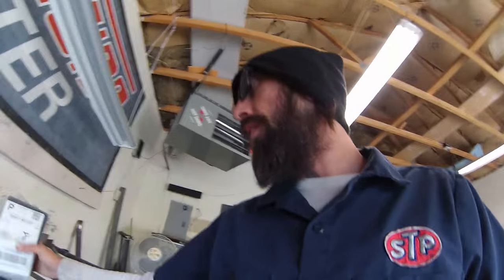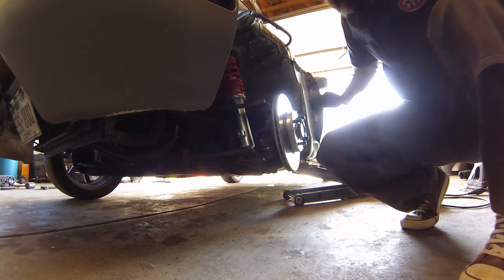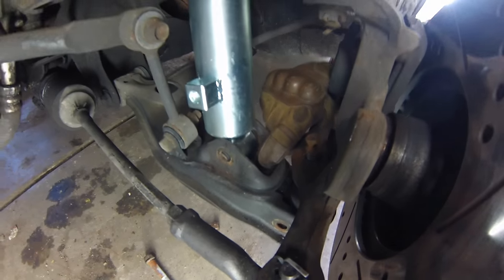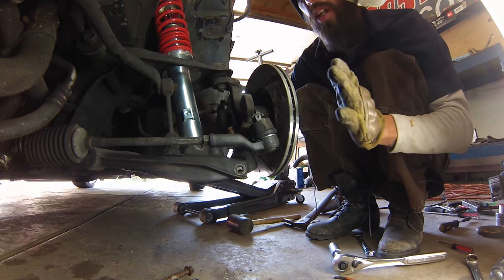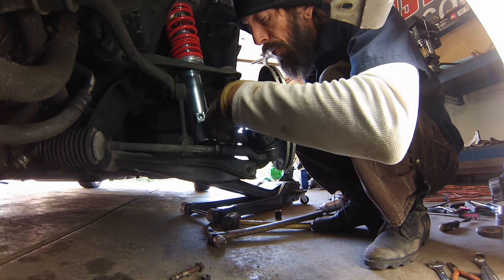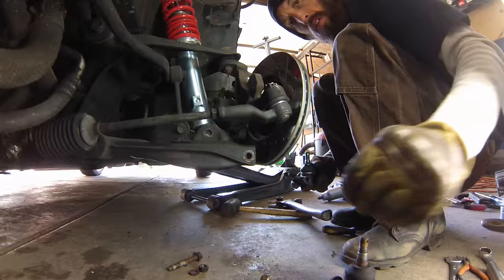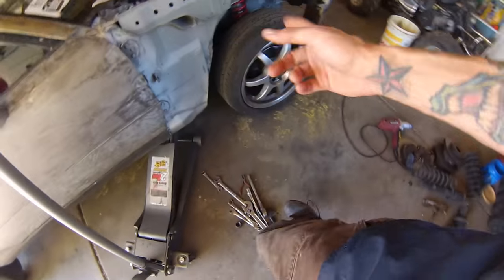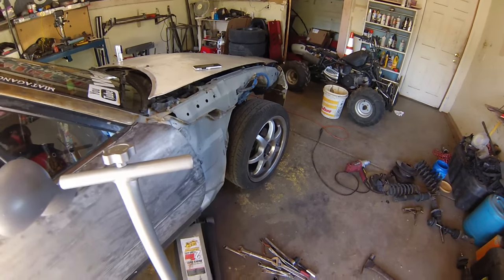MIATA TIE ROD ENDS AND LOWER BALL JOINTS INSTALL!!! S05E17